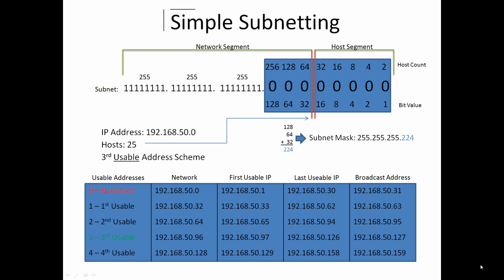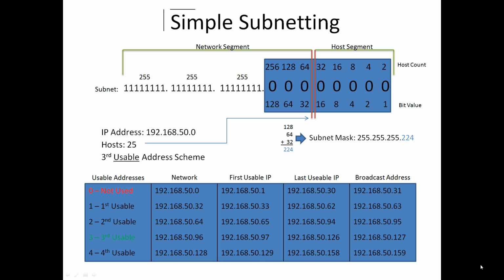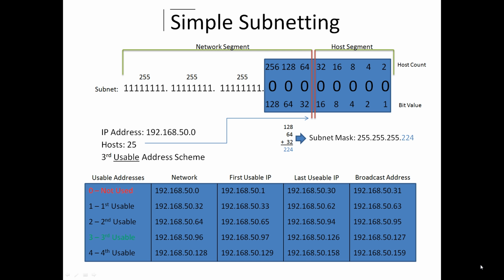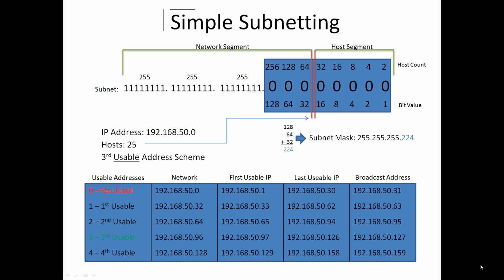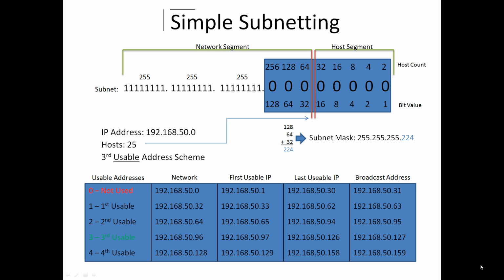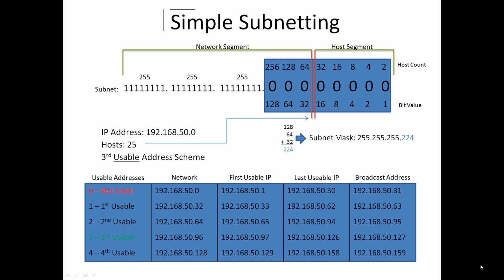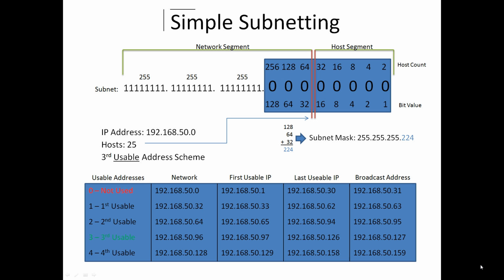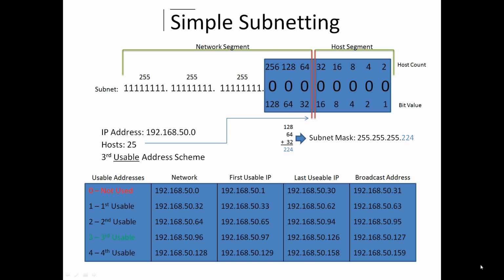How to Subnet IPv4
This is a video showing one way to subnet.